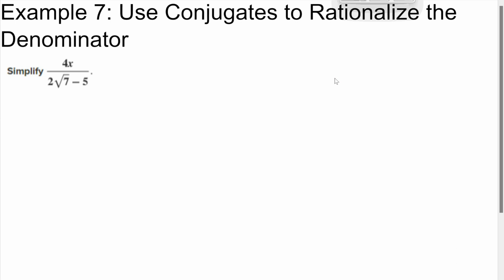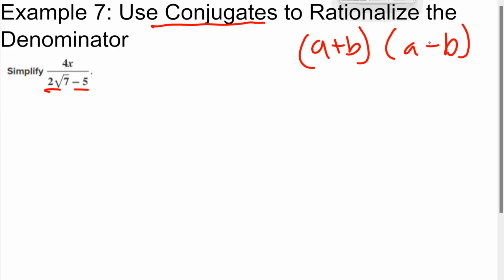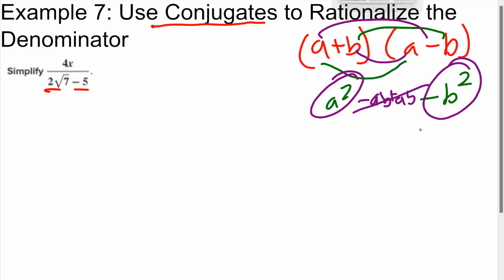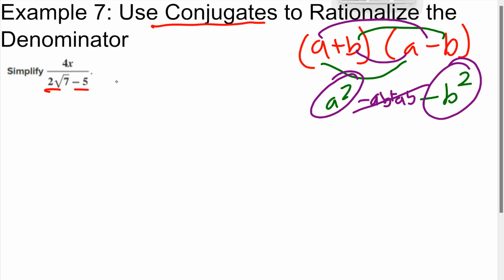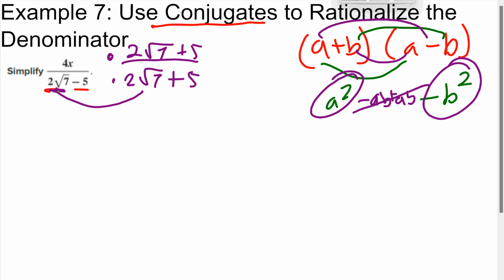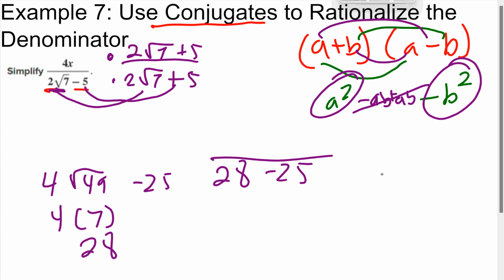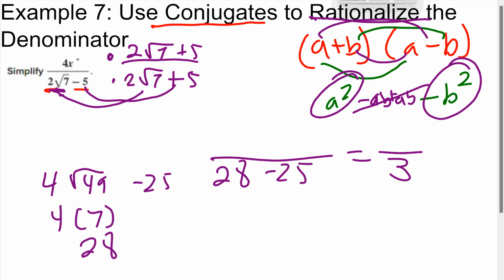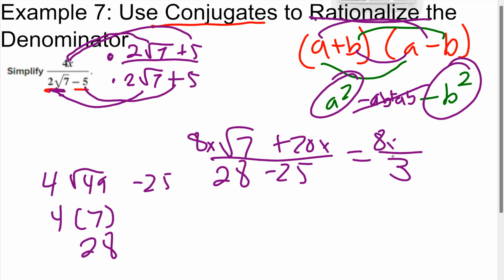Int III Ch. 4.5 Example 7 Use Congjugates to Rationalize the Denominator